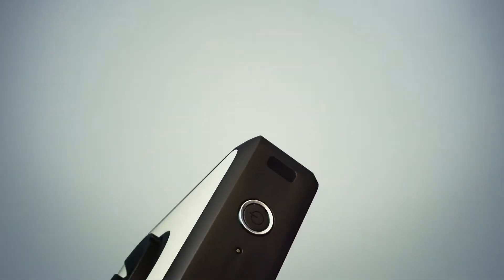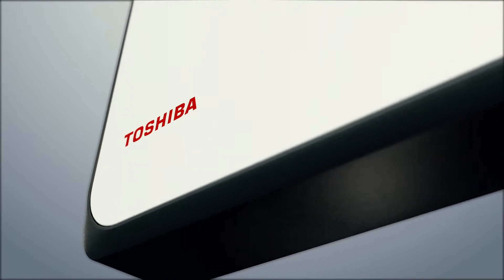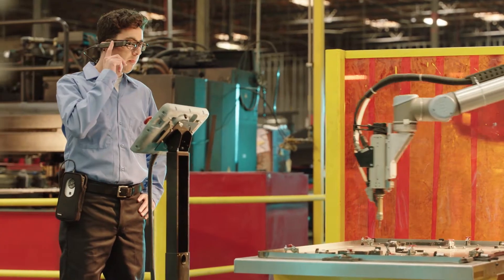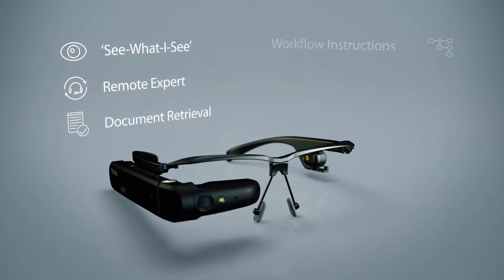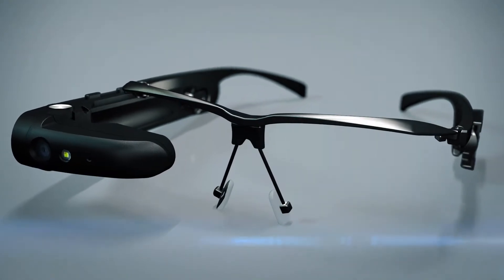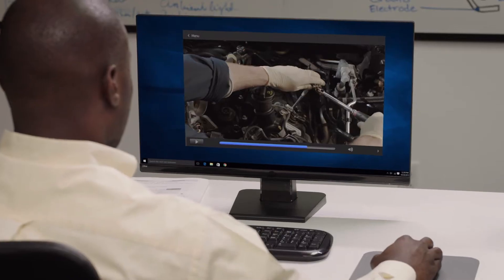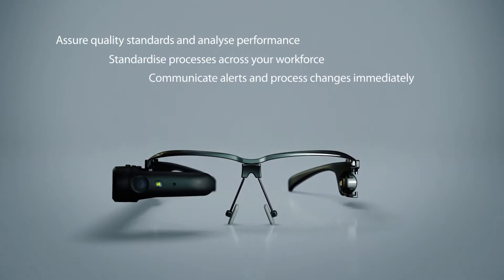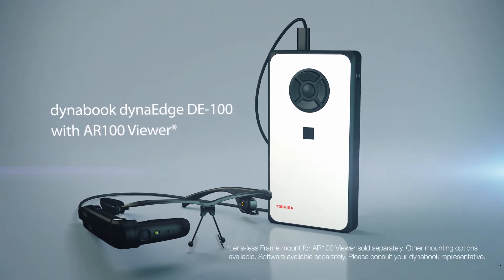dynaEdge DE-100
A Windows based Edge computing device, the dynaEdge DE-100, with up to Intel® Core™ m7 Processors, connects to the AR100 smart glass wearable, giving your workers a complete head mounted display and camera.